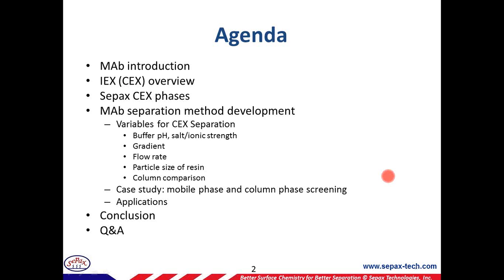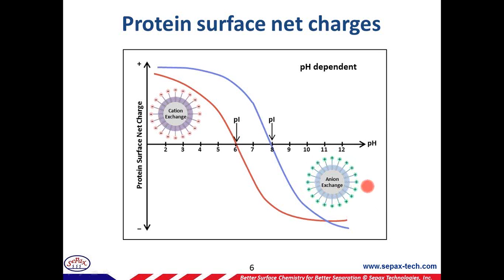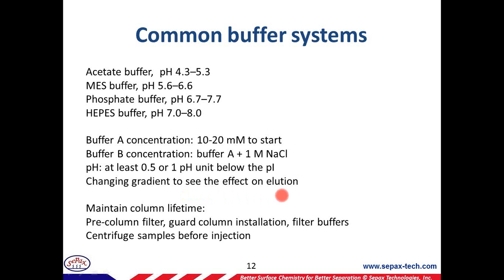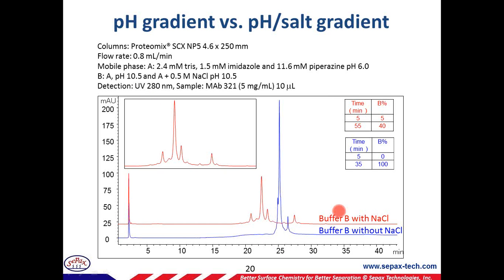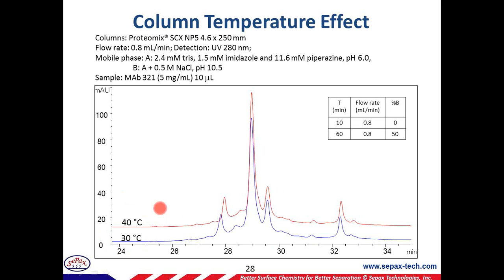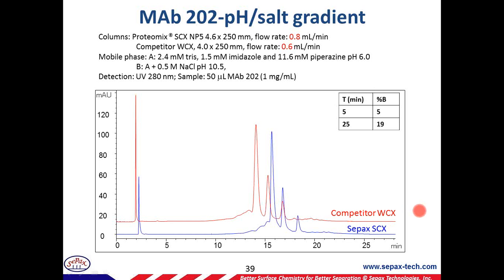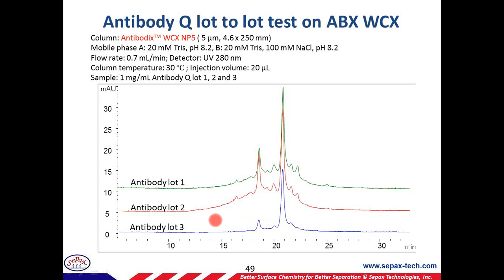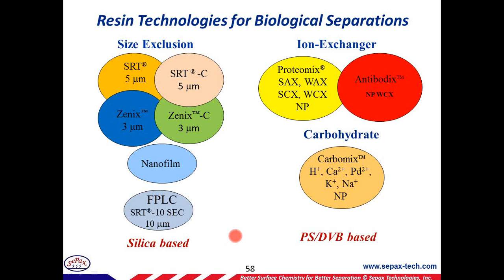MAb CEX HPLC Method Development